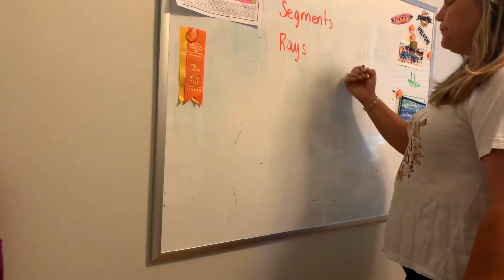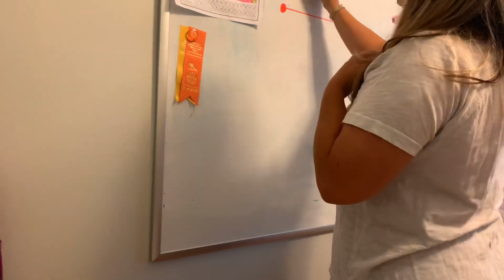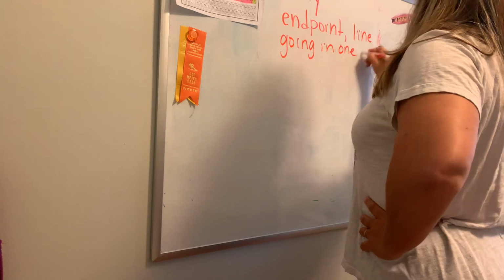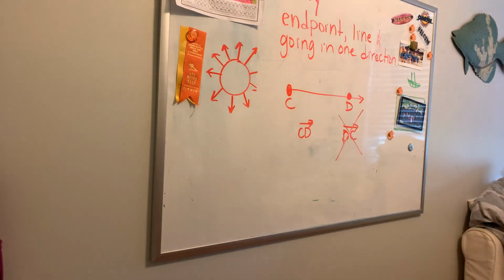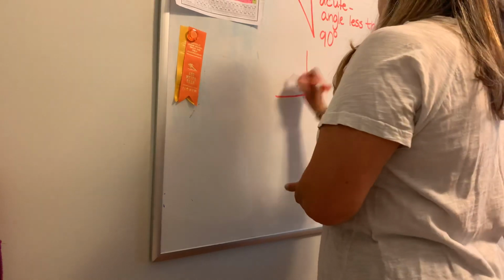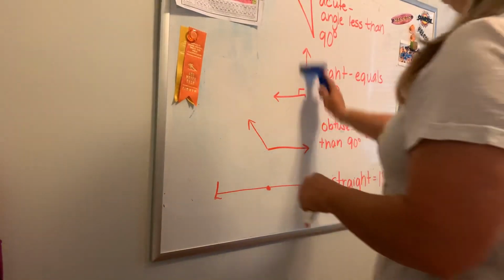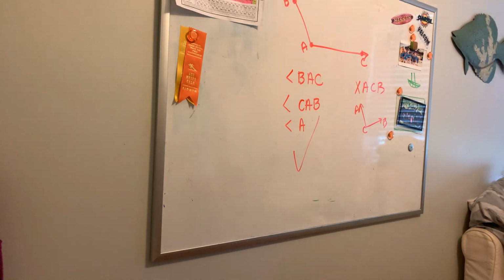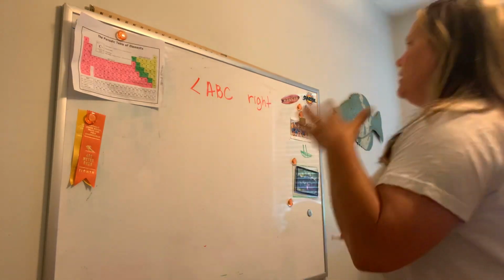Lines and Angles